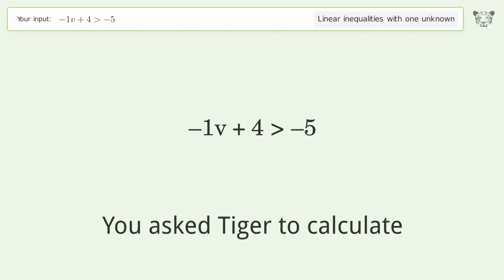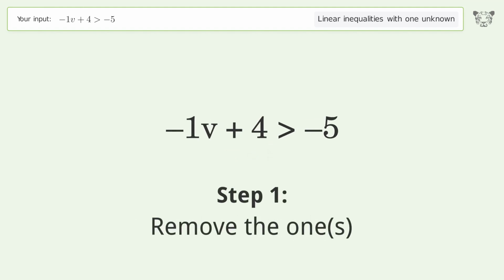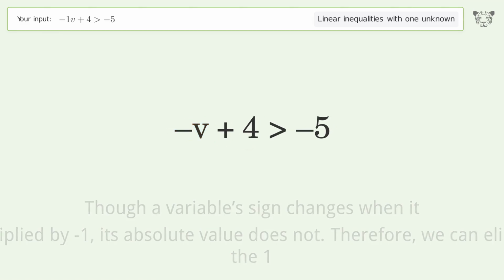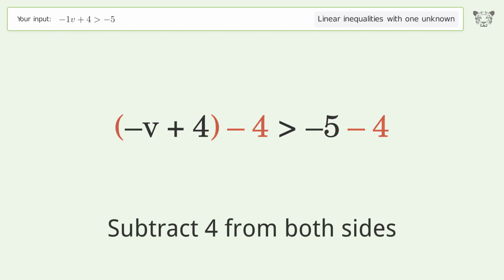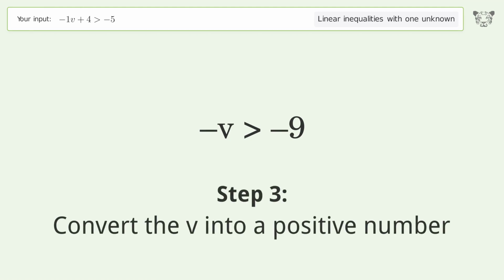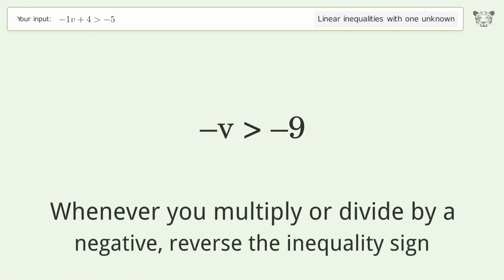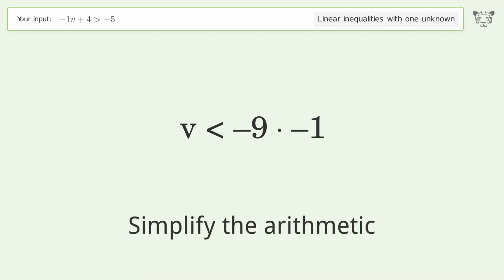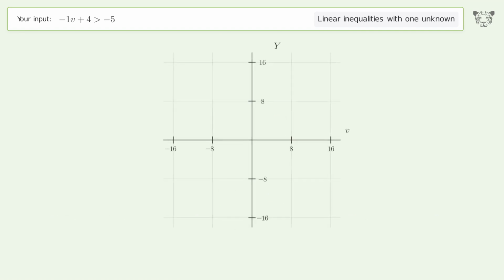-1v+4 greater than -5 - Solve linear inequalities with one unknown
Solve -1v+4 greater than -5: Tiger Algebra shows you how to solve linear inequality -1v+4 greater than -5, with clear, step-by-step explanations.